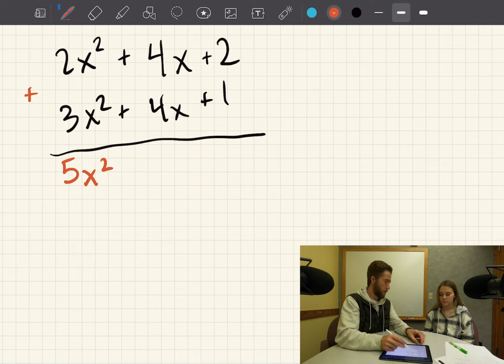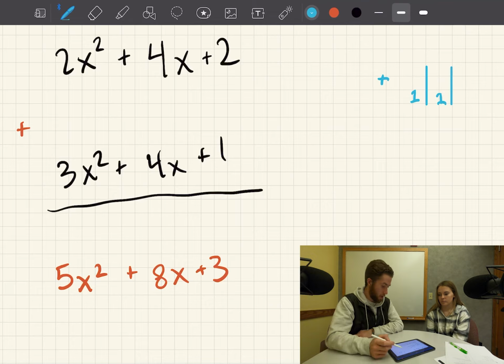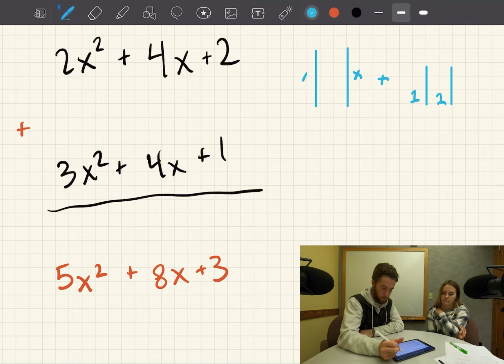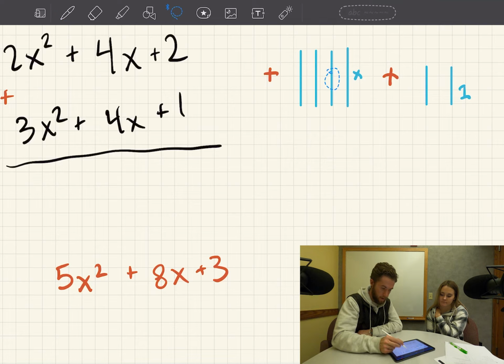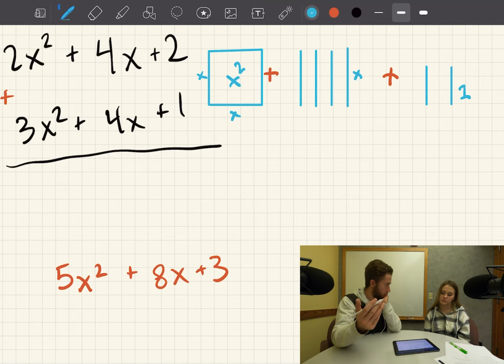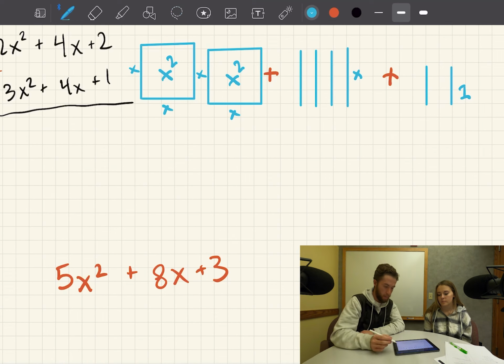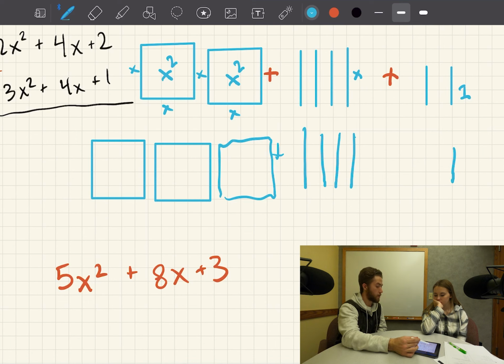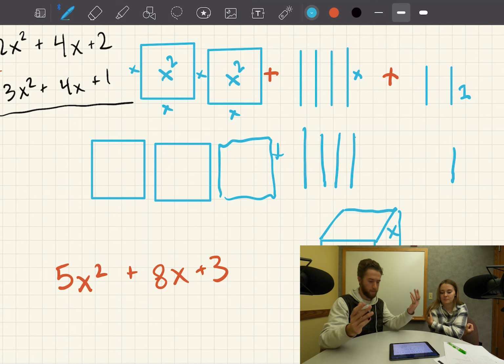Drawing Polynomials?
Why do we say a number is “squared” when we multiply it by itself?

When working with measurements, there’s a difference between a distance, an area, and a volume. We can use a polynomial equation to capture all three dimensions at once.